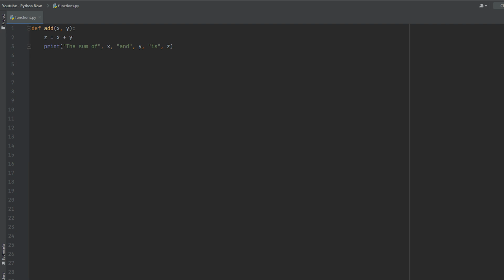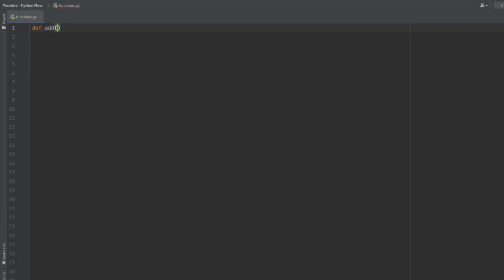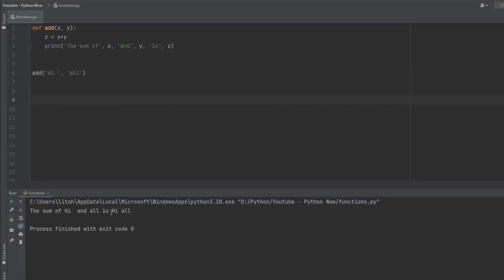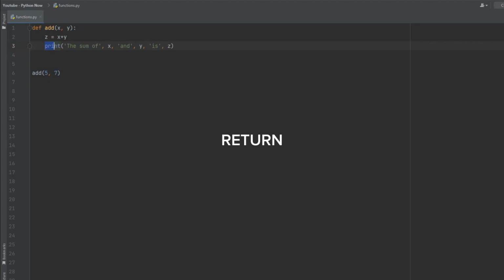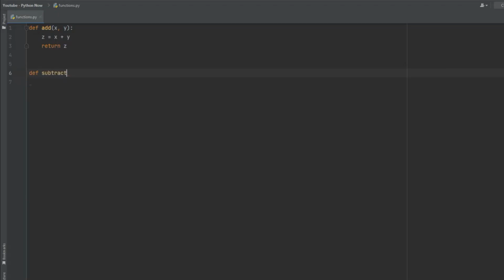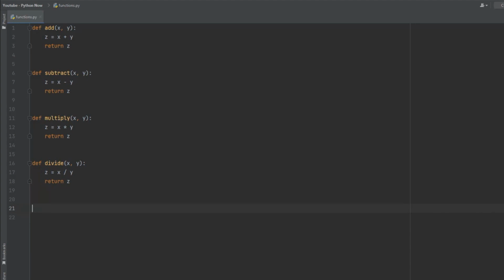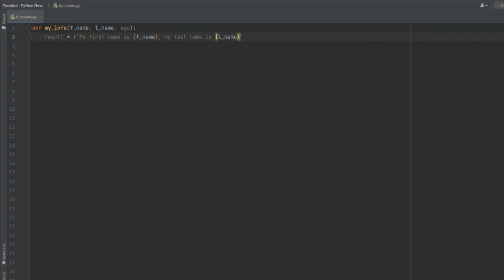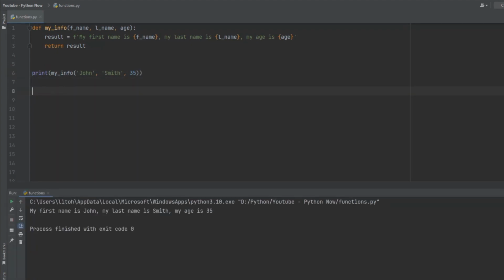FUNCTIONS in Python. Why you should write RETURN + real-life examples [Part 2]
Learn about functions in Python with the Python Now channel! In this video, we'll explore return statements and why they are important. See examples of functions like "add", "subtract", "multiply", and "divide". Discover how to use the "return" keyword to execute a function and receive a result. Learn how to create a function with arguments and use f-strings to format a string. Get hands-on experience with the tasks provided in the video description.

0:00 - Introduction
0:40 - Function definition
1:30 - Return statement in function
2:26 - Simple examples of different functions
3:09 - Creating a Custom Function
4:18 - Conclusion

Practical tasks:

1. Write a function named “calculate_average” to calculate average value of a given list numbers [1, 2, 3, 4, 5]. Return the output to use it later in a print function. Finally assign the list of numbers and call a function.

Output: “The average of this list is 3”

Hint: to calculate the average value, you need to use formula: sum of given numbers divided by its quantity. To do this in Python use these functions sum() to calculate the sum and len() to calculate quantity of a given list.

1. Write a function that checks if a given number is even. You can use a condition inside of a function to return “True” or “False” in the output, the result will depend on the given number. Call a function by using print function to check the output. Check the result of these two numbers “7” and “10”

Output: False, True

Hint:  use the modulo operator `%`, that returns the remainder of division. If the remainder of a number divided by 2 is 0, then the number is even.